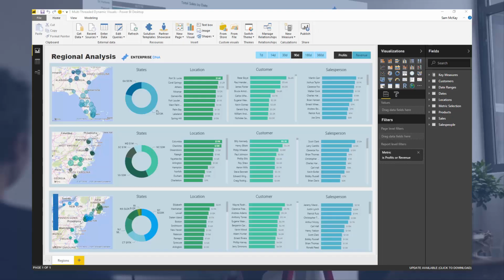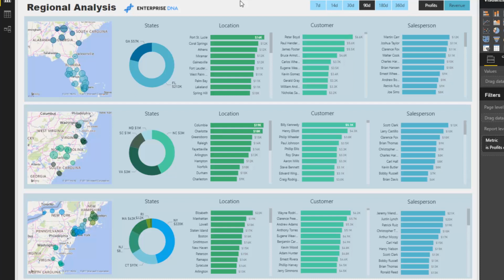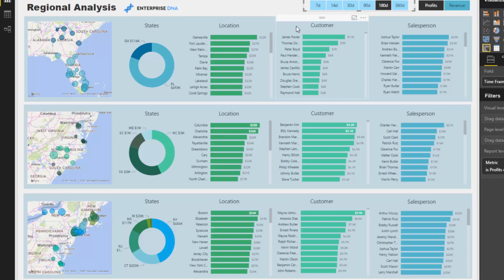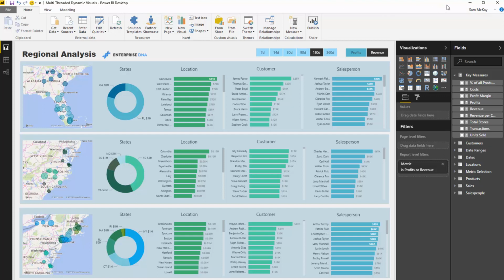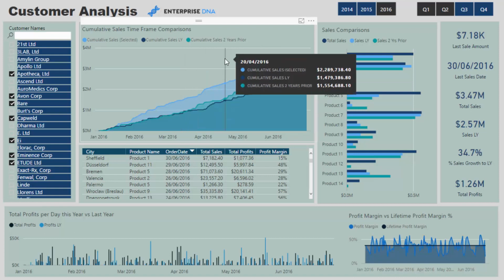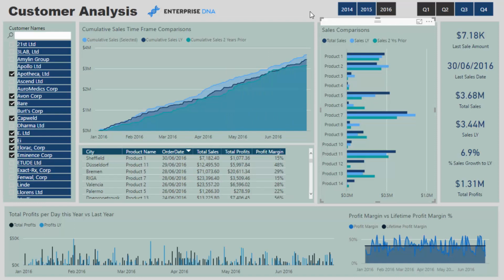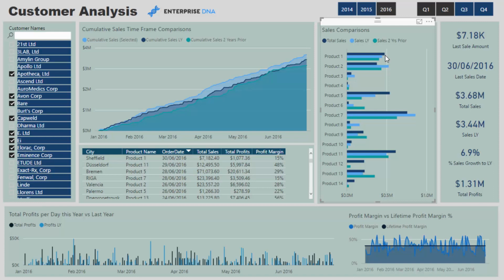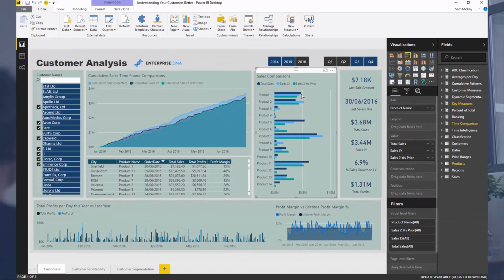What Is DAX? & Why Do You Need To Learn It - (1.2) Ultimate Beginner Guide to DAX 2019